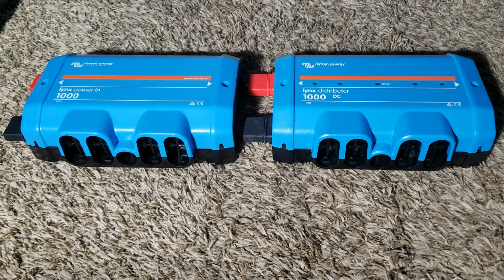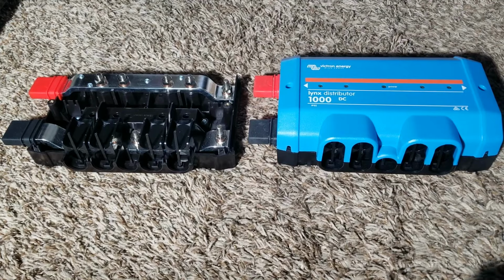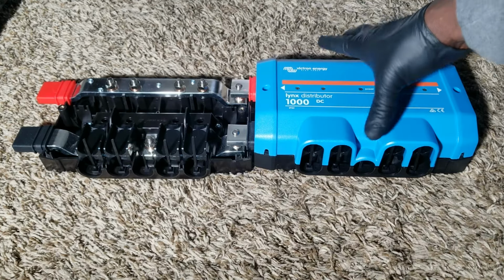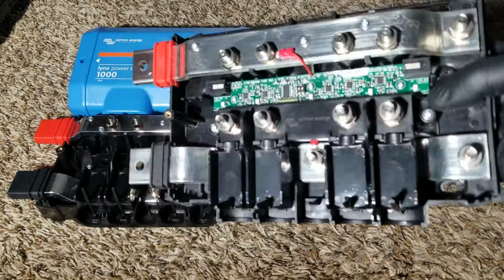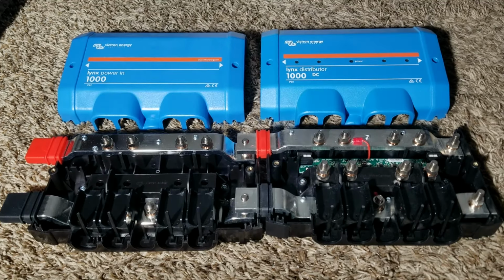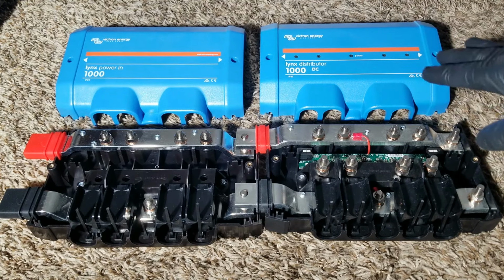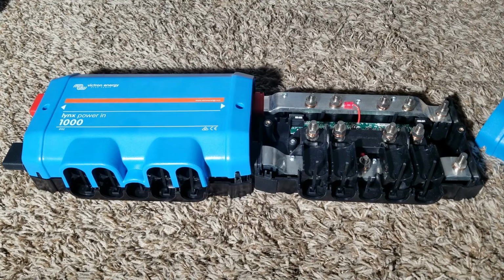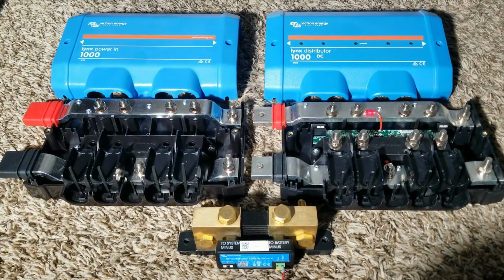VICTRON ENERGY - Lynx Power In, Lynx DC Distribution System, Victron Cerbo-S GX, Victron SmartShunt